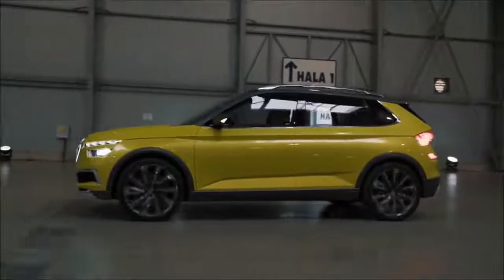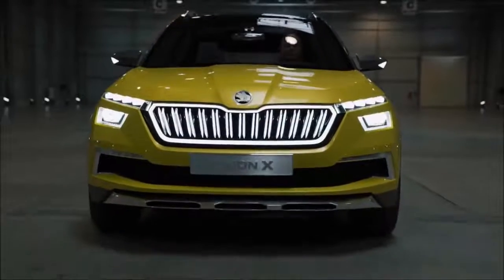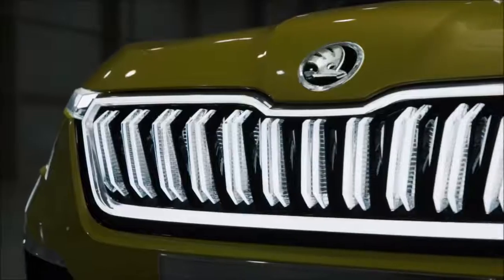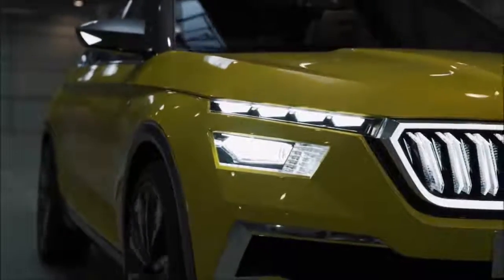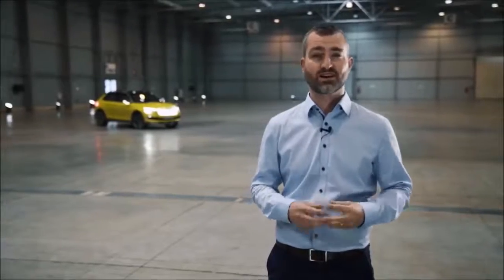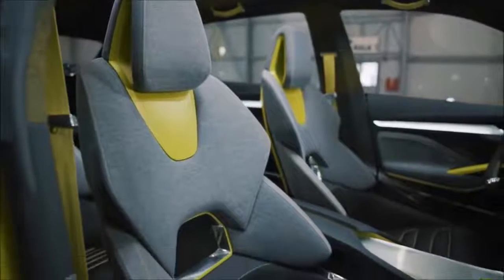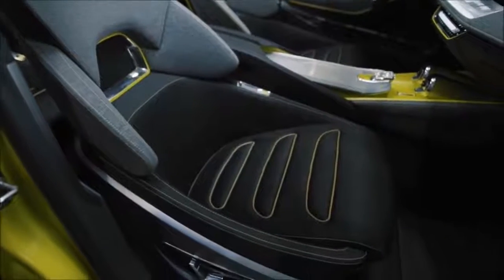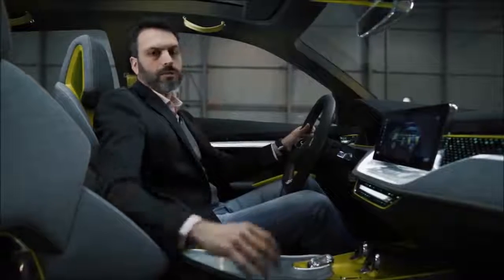Skoda Vision X - interior Exterior and Drive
ŠKODA VISION X: the third model in the ŠKODA SUV family

The brand-typical radiator grille with double vertical slats and the ŠKODA logo positioned directly above it on the bonnet reveal the VISION X as a member of the Czech car manufacturer’s SUV family at first glance.

› The ŠKODA VISION X is the first hybrid vehicle in ŠKODA’s history to have a CNG- and petrol-powered engine as well as an electric motor
› Compact proportions, crystalline exterior design
› Dynamic interior design, large displays and innovative infotainment solutions
› Just 89 g of CO2 per kilometre: the drive concept allows for exceptionally low emissions
› Exterior design provides a view of the future production model

Mladá Boleslav/Geneva, 5 March 2018 – Sporty, compact and full of advanced technology: this is ŠKODA’s concept for the urban crossover of the future. The study takes characteristic features from the successful ŠKODA SUV models, reinterprets them and transfers them into a further vehicle segment. The ŠKODA VISION X is celebrating its world premiere at the 2018 Geneva International Motor Show. Compact proportions, short overhangs and precise lines emphasise the agile and sporty nature of the concept car. In its interior, the ŠKODA VISION X boasts innovative infotainment technology. A special highlight: the ŠKODA VISION X’s particularly sustainable drive concept combines a CNG‑and petrol-powered engine with an electric motor, providing spontaneous power delivery and increased agility, and allowing low CO2 emissions of less than 90 grams per kilometre.

“Emotive design, modern drive technology and full connectivity: with the ŠKODA VISION X concept study we are presenting our vision of a modern urban crossover,” said ŠKODA CEO Bernhard Maier, adding, “The exterior design provides a concrete view of the third member of the successful SUV family. With this model we will attract even more customers to the ŠKODA brand going forward.”

The ŠKODA VISION X can be identified as an SUV from the long-established Czech brand at first glance. With the new urban crossover, ŠKODA AUTO is taking the next systematic step in its SUV strategy.

The ŠKODA VISION X embodies agility, versatility and driving pleasure both in urban traffic and when venturing off road. With its compact exterior and interior dimensions as well as advanced infotainment features, the design study orients itself perfectly towards the modern lifestyle of active target groups.

Outdoor excursions and leisure sport activities are the environment in which the robust and compact urban crossover demonstrates its strengths. The concept car provides an insight into a future model that, following the successful launches of the ŠKODA KODIAQ and ŠKODA KAROQ, will continue the brand’s SUV campaign and round off the smaller end of ŠKODA’s SUV family as an urban crossover variant.

The ŠKODA VISION X’s drive system, which is designed for sustainability as well as agility, is shaped by future-oriented technology. A newly configured hybrid system allows spontaneous power delivery and low emission values. For the first time, a highly efficient and particularly low-emission combustion engine has been combined with a belt-driven starter generator and an electric motor on the rear axle, which can power the vehicle by itself over short distances and, furthermore, takes on a supportive boost function when pulling away. Whether on or off the road, power can be delivered to the front axle, rear axle or, if necessary, to all four wheels. In everyday traffic, the ŠKODA VISION X’s advanced hybrid system returns a combined CO2 emissions value of 89 grams per kilometre when driven in an EU test cycle (NEDC).

The concept study’s 1.5-litre G-TEC combustion engine with four cylinders and turbocharger has been specially developed for use with CNG (compressed natural gas). As well as conventionally extracted natural gas, CNG can also take the form of biogas or, with the help of green energy, synthetically produced natural gas. CNG vehicles running on conventional natural gas already emit between around 18 and 25 per cent less CO2 than a petrol-powered model with a comparable power output. The proportion of nitrogen oxide, particulate matter and other emissions is also considerably lower than those of petrol or diesel engines. By adding biogas, CO2 emissions can be reduced further.